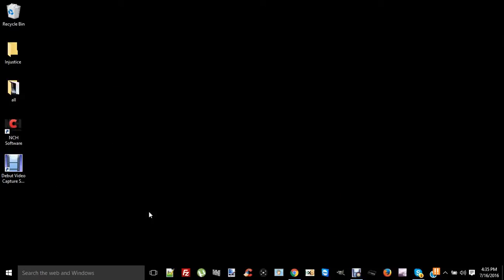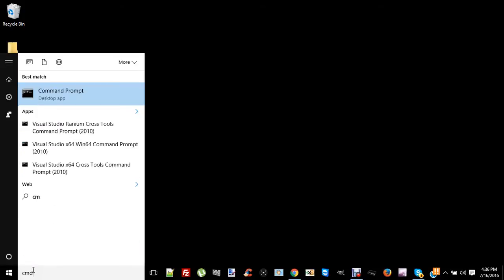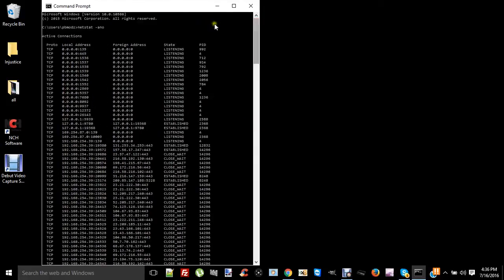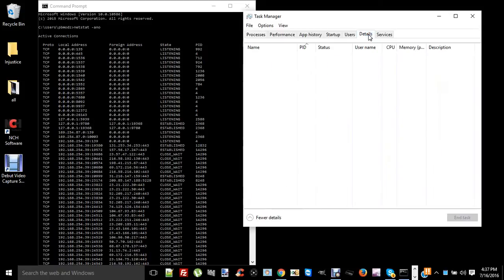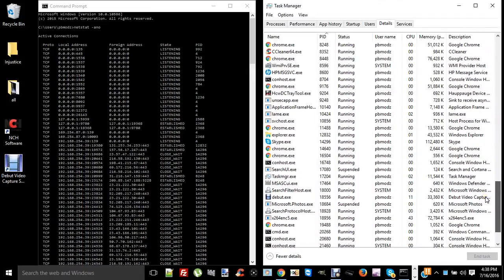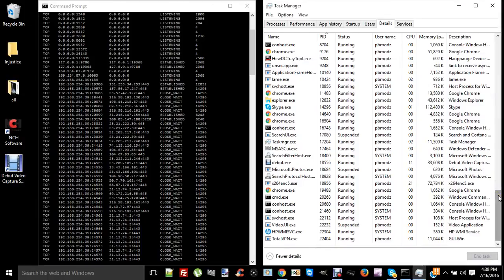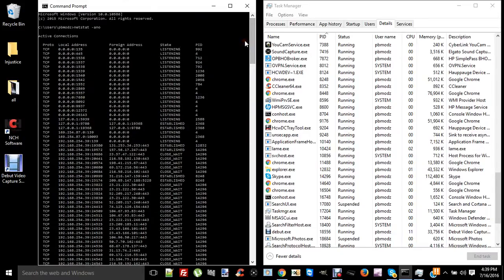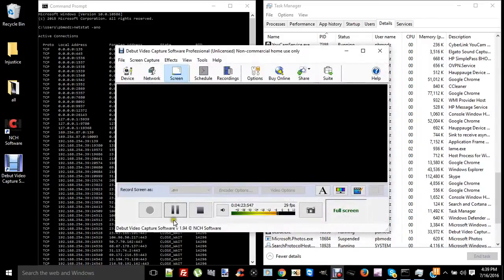How To Check If Your Pc Has Been Hacked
Kik: poorboymodz
Skype: pbmodz*
Fcaebook: pbmodz pbmodz